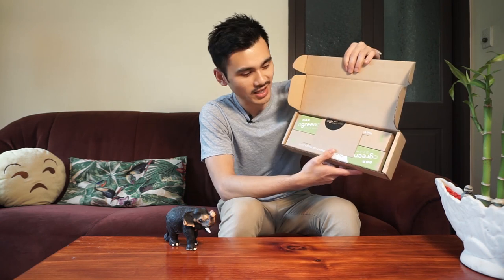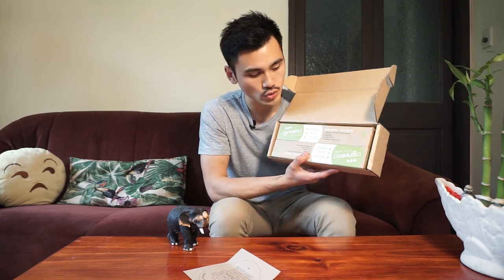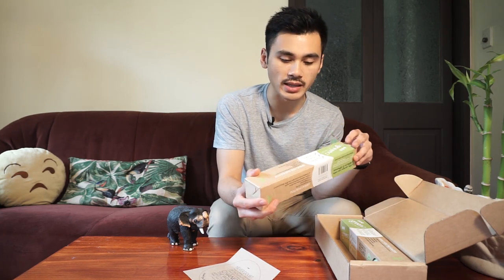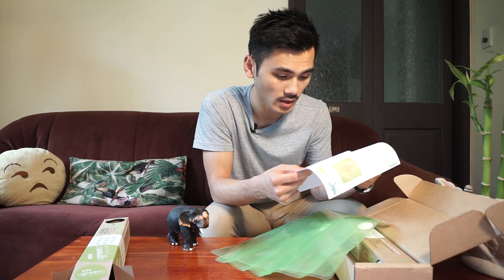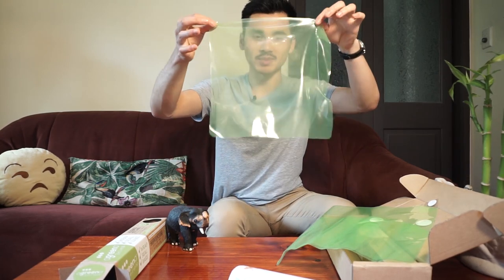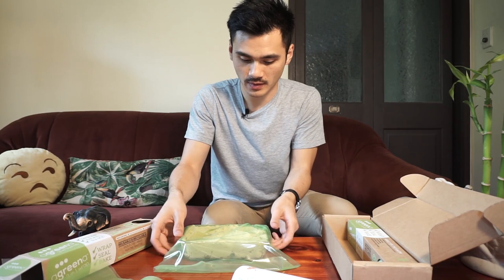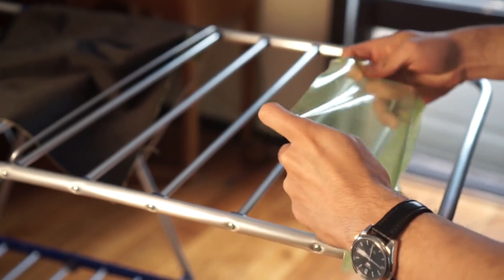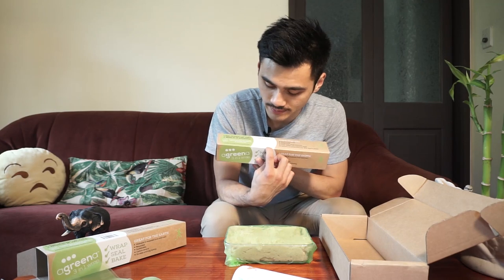A GREEN FOOD WRAP ALTERNATIVE TO SINGLE USE PLASTIC | Effect The Change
We have a look at a reusable alternative for single-use food wrap and baking paper, the AGREENA 3-IN-1 WRAP!

About this Channel:
It has been said that something as small as the flutter of a butterfly's wing can ultimately cause a typhoon halfway around the world. So let's use the power of the people to create change! We have one world, let's keep it fresh and beautiful. Use what you learn through the adventures of Lap and Chan and make the world a better place.